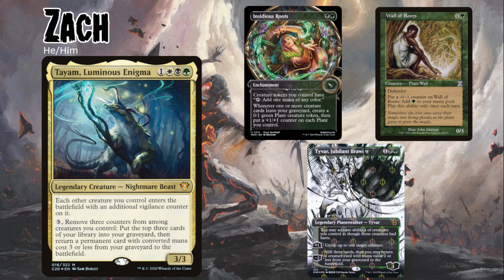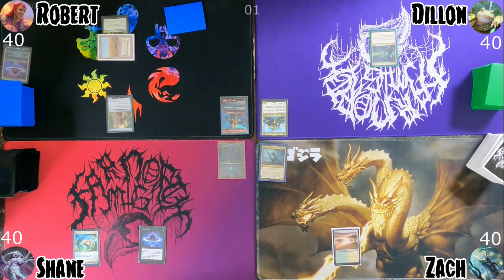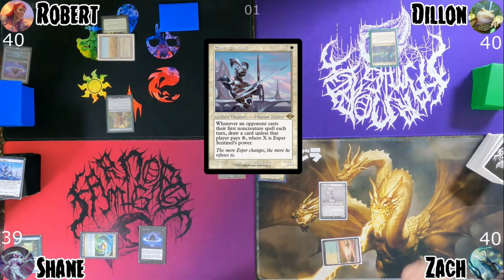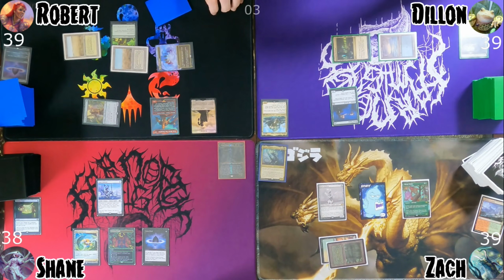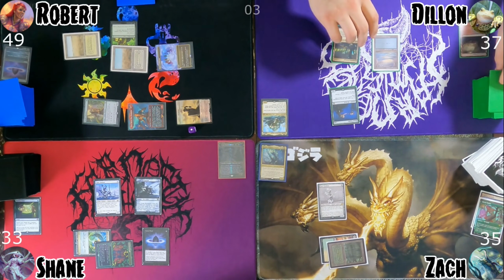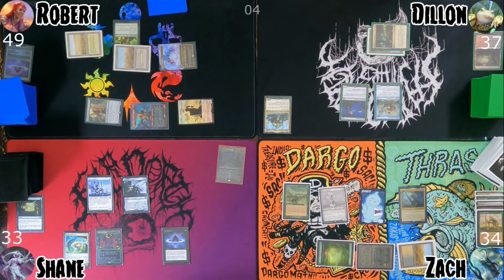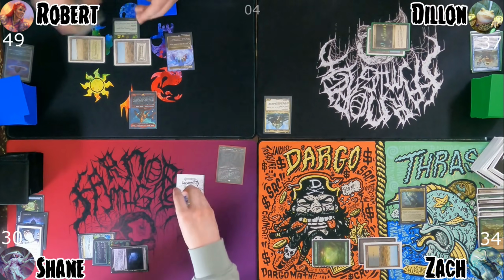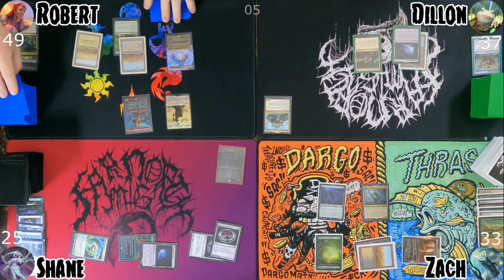Is It Time For A Najeela Renaissance? cEDH Gamepaly - Najeela vs Glarb vs Atraxa vs Tayam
Najeela attempts to beat the "fell off" allegations

And check out Vinnie’s band Phobophilic on any streaming service!